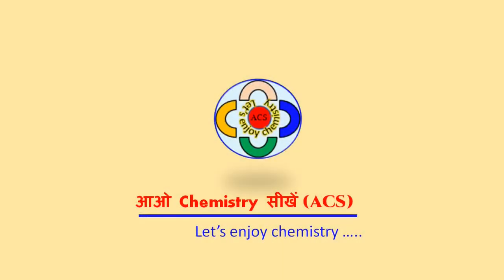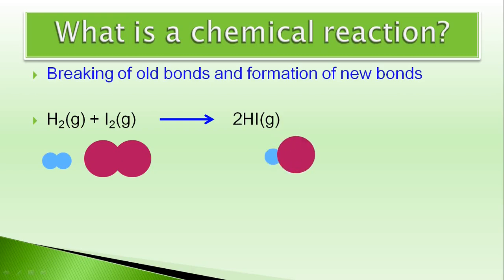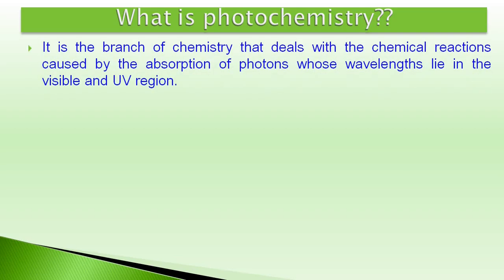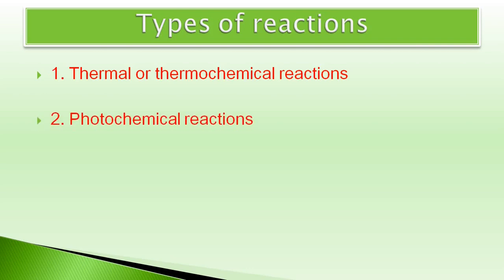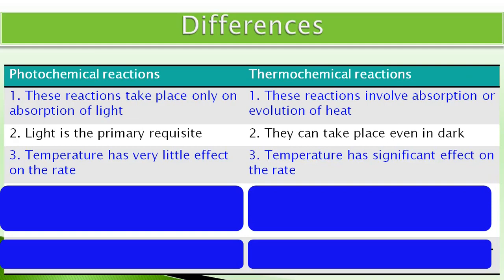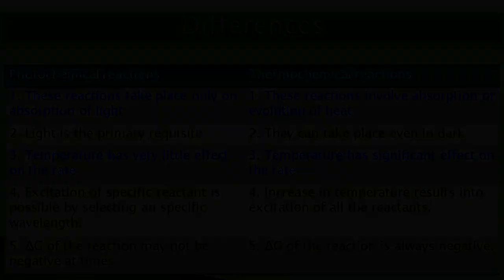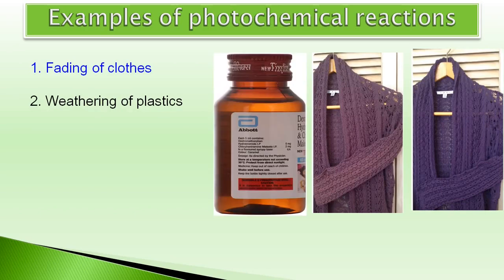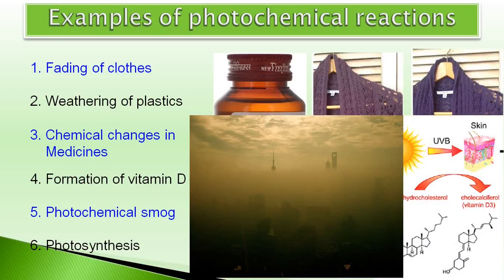Photochemical & Thermochemical reactions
Beginning of photochemistry. Definition of photochemistry, differences between photochemical and thermochemical reactions. Examples of the former from our day today life.